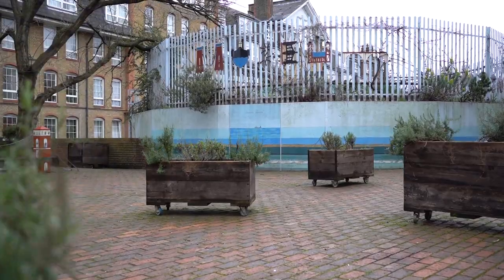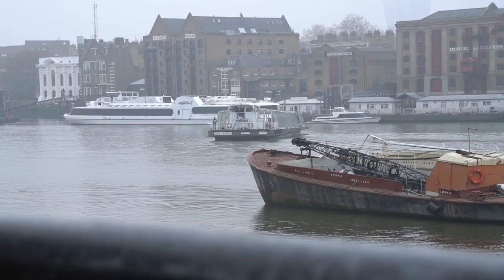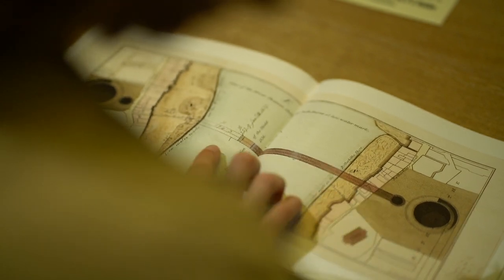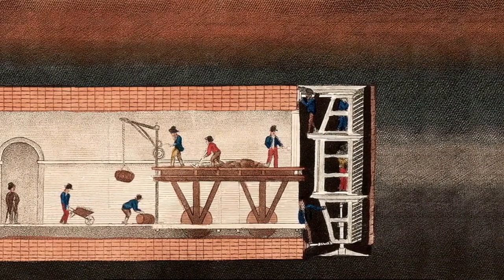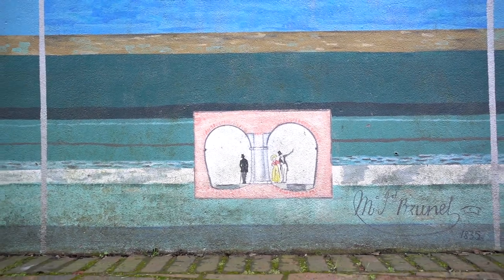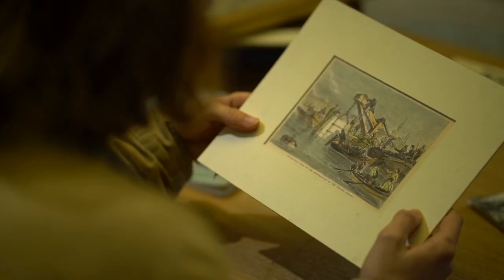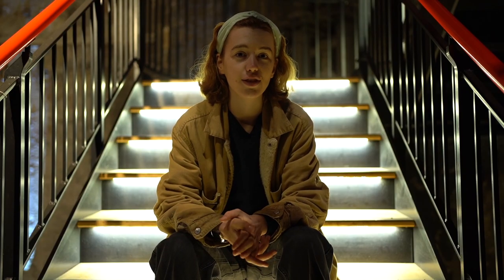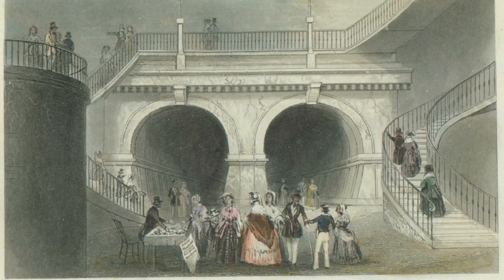The Story of the Thames Tunnel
A brief introduction to the story of the Thames Tunnel, and therefore of the Brunel Museum. Presented by Katie, a museum volunteer.